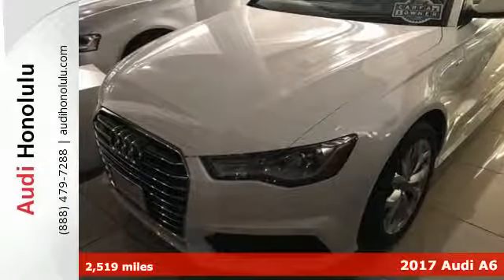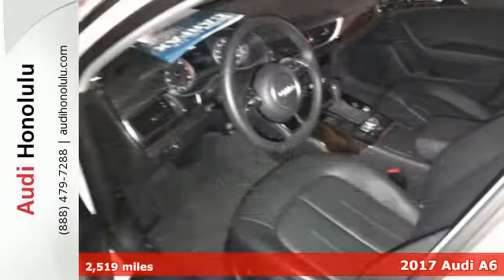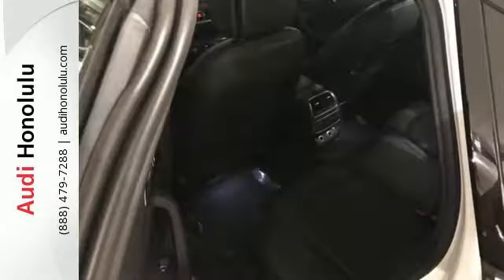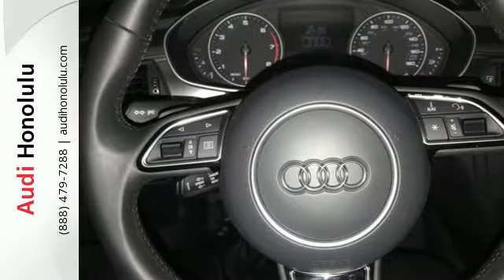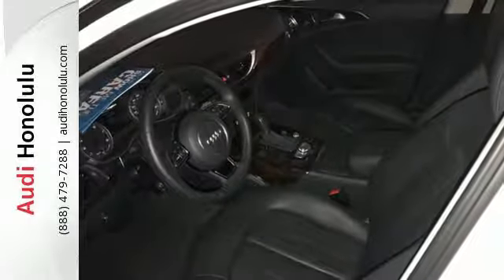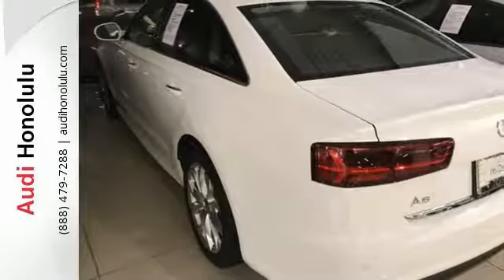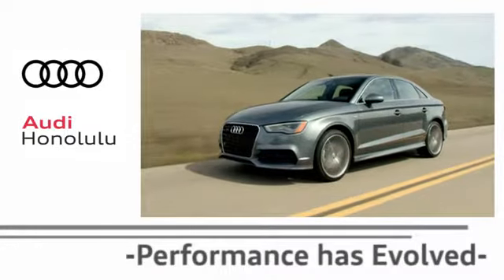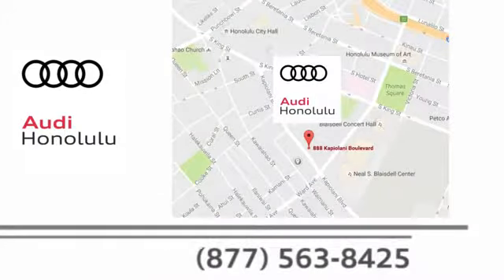Used 2017 Audi A6 Honolulu, HI E1369 - SOLD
Year: 2017
Make: Audi
Model: A6
Engine: 2.0L 4-Cylinder TFSI
Transmission: 7-Speed Automatic S tronic
Color: White
Interior: Black
Mileage: 2519
Stock #: E1369
VIN: WAUC8AFC4HN045144
Fresh Oil Change and Free Floor Mats. Courtesy Select Certified, Ibis White, and Black Leather. Brilliant build quality. Creampuff! This charming 2017 Audi A6 is not going to disappoint. There you have it, short and sweet! Add up all the hours you spend in your car each year, and you'll certainly appreciate the interior comfort of this A6.

Address:
888 Kapiolani Blvd